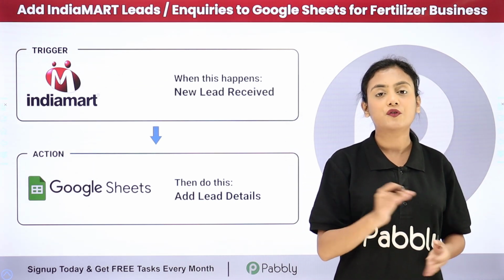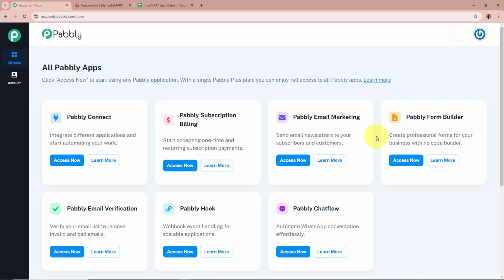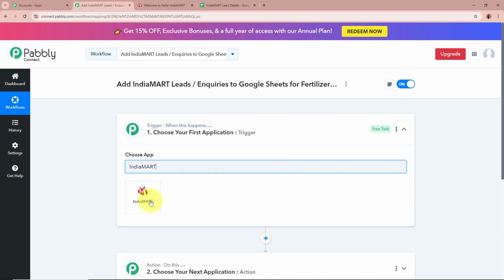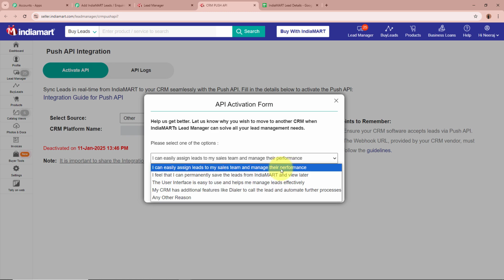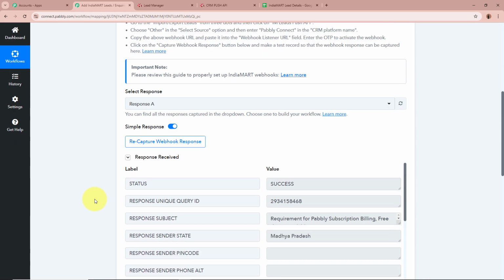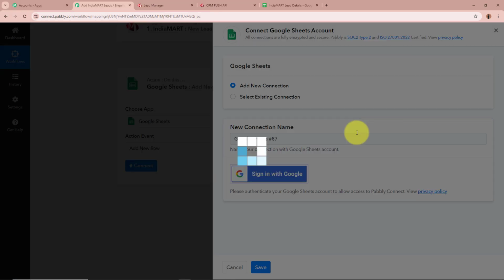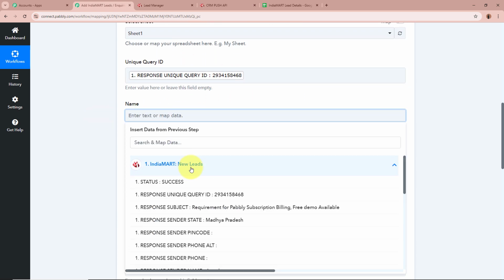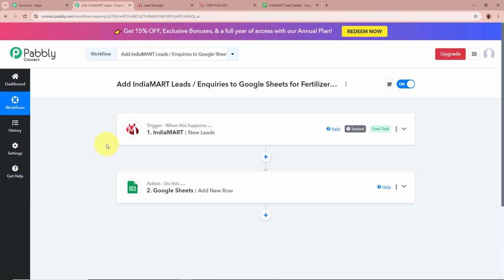How to Add IndiaMART Leads / Enquiries to Google Sheets for Fertilizer Business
In this video tutorial, we’ll guide you through the process of automatically adding IndiaMART leads or enquiries to Google Sheets for a fertilizer business using Pabbly Connect.

IndiaMART is a valuable platform for capturing leads, while Google Sheets provides an efficient way to store and manage data. By integrating IndiaMART with Google Sheets through Pabbly Connect, you can streamline your lead management process by transferring enquiries directly to your spreadsheet in real-time.

This step-by-step guide will help you automate data collection, organize your leads efficiently, and focus on growing your fertilizer business.

Use Case
This allows me to track leads efficiently, analyze trends in customer interest, and share updates with my team. Google Sheets makes it easy to keep all information organized and helps in planning outreach strategies to close sales.

Benefits of Pabbly Connect:

1. Automation: Save time, money, and resources by automating tasks.

2. Integration: Connect various web services to create efficient workflows.

3. Security: Enjoy industry-standard security for your data.

4. Scalability: Easily add new applications and services to your workflow.

5. Cost-effective: Choose from plans suitable for different business sizes, with no charges for internal tasks.